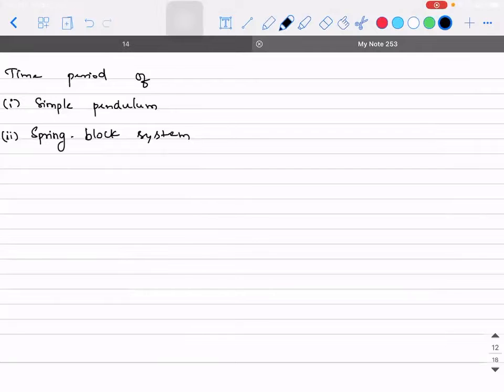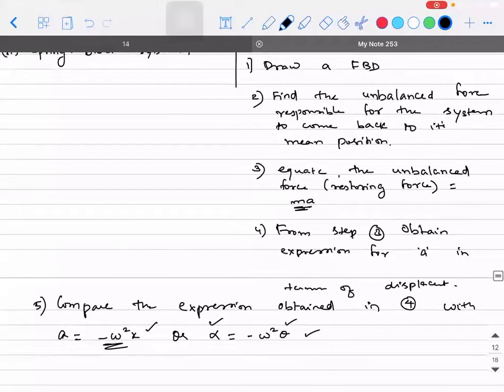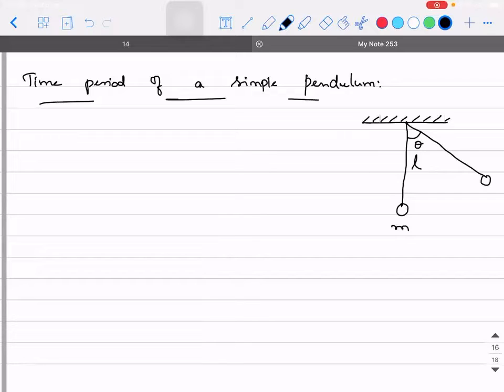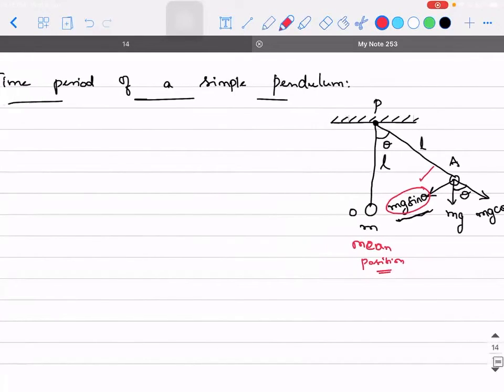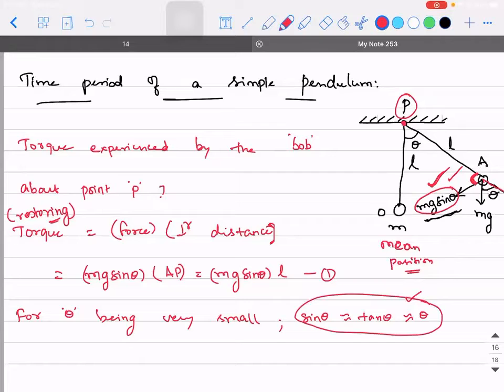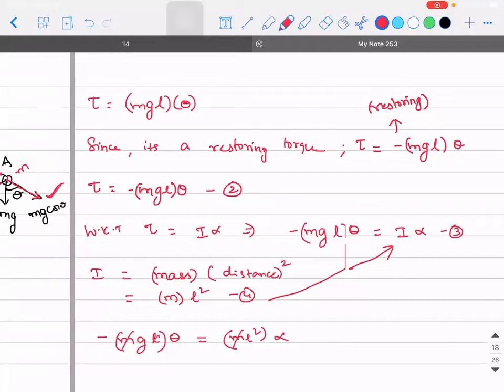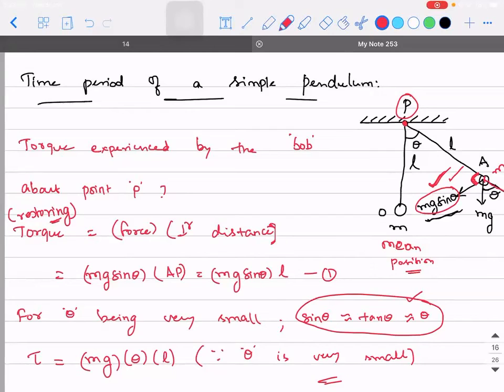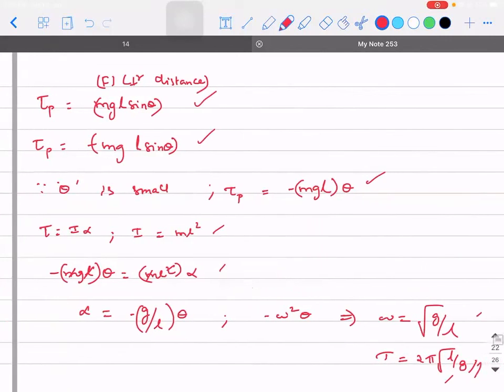Lec 15 time period of a simple pendulum